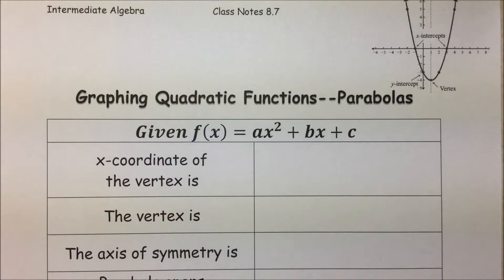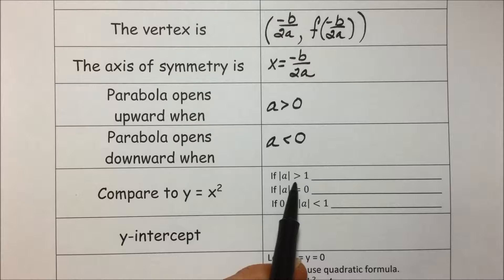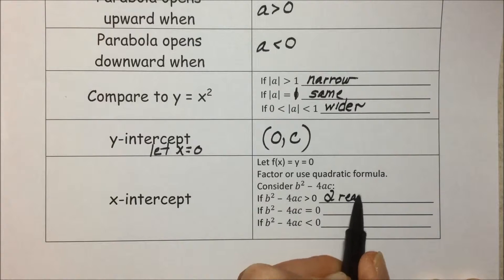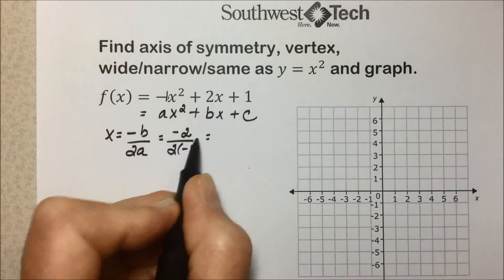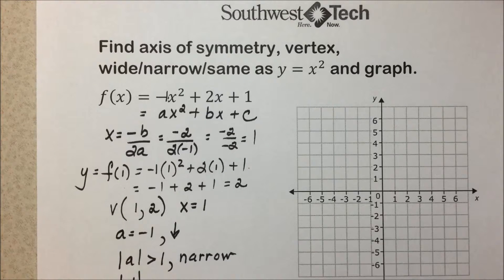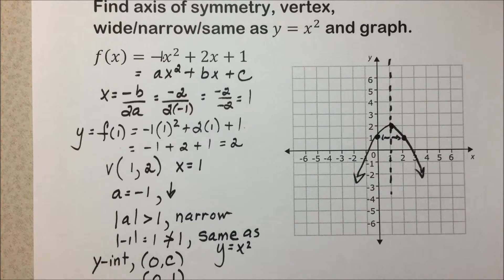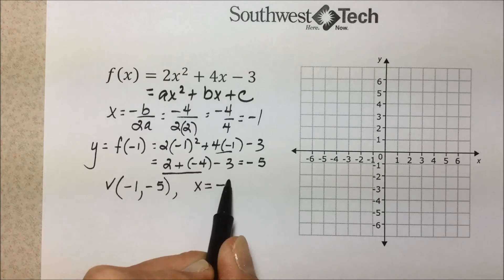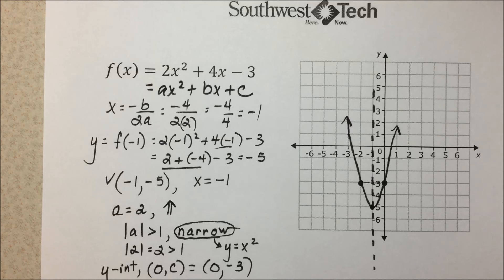Graph f(x)=ax^2+bx+c: More About Graphing Quadratic Functions-Intermediate Algebra Unit 8 Section 7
This video lecture (1 of 2) features coverage on additional topics involving the graphing of quadratic functions. Graphing quadratic functions given f(x)=ax^2 + bx + c, is the main focus in this video lecture.

An associated note page corresponding to this lecture is available

Topics and terms featured in the Ch 8 Section 7 sequence: graphing f(x) = ax^2 +bx+c, and finding intercepts.